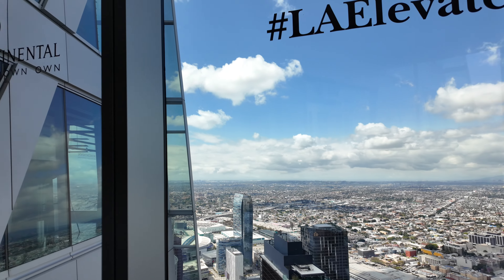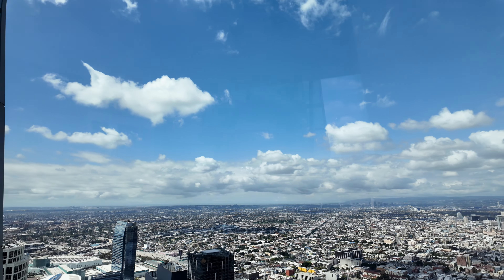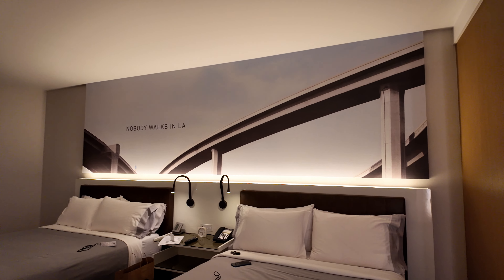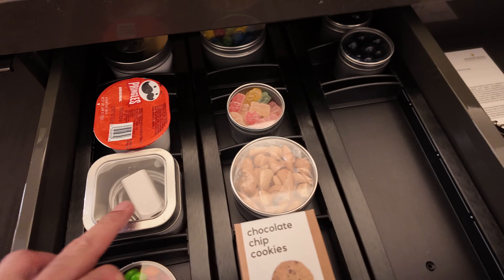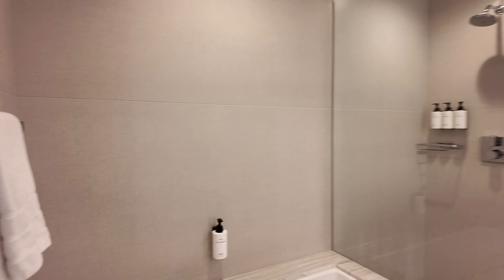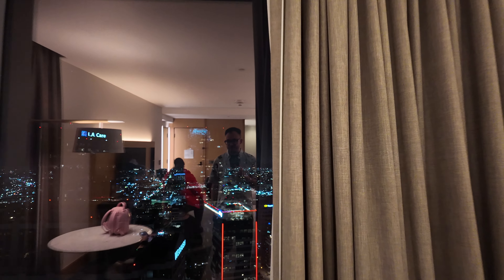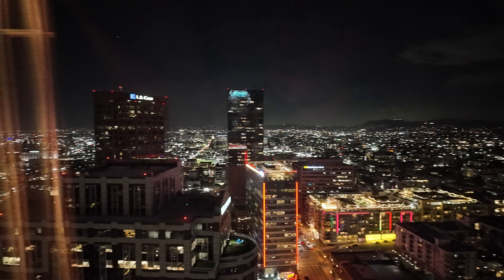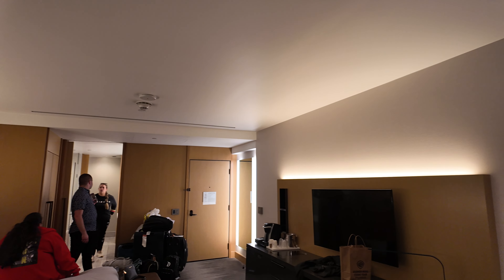InterContinental IHG Hotel Los Angeles Downtown CA 4K | Room Tour 2024 | Incredible Views + Location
Today we do a full room tour of InterContinental Hotel in Los Angeles Downtown in 2024.